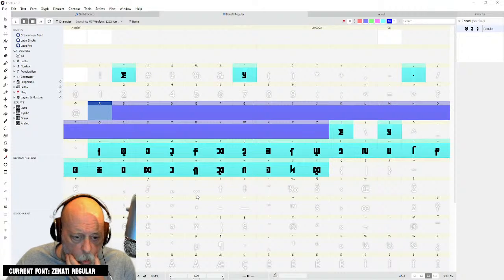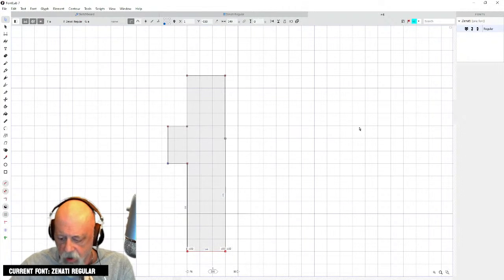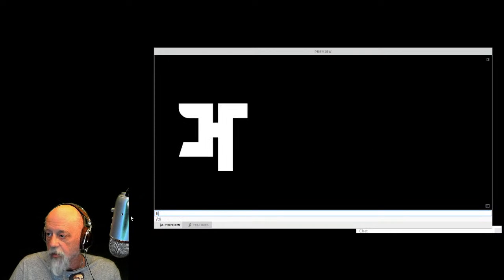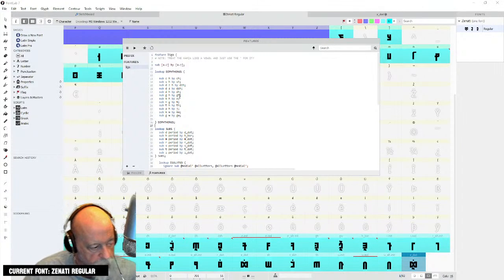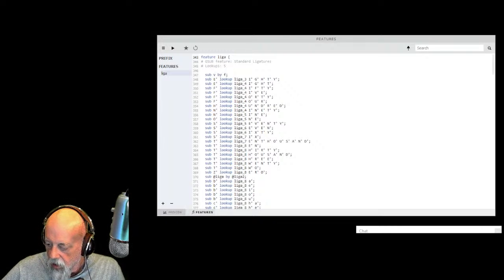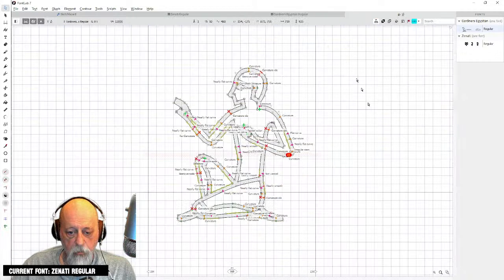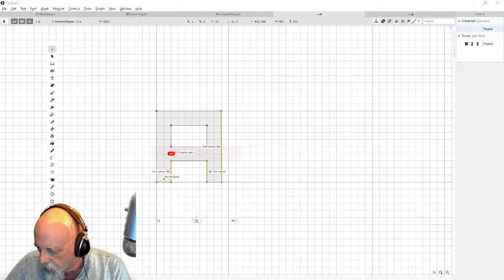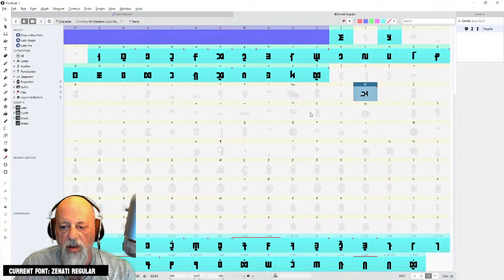Zenati Berber - Creating a Writing System for real world languages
Zenati Regular - Working on refinements on this writing system I have created for a real world family of languages - Zentati Berber.